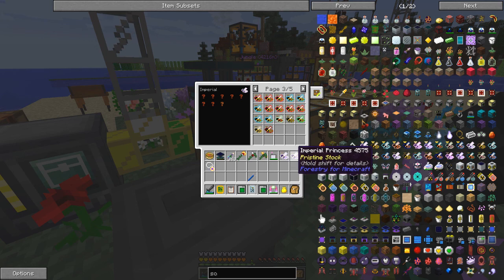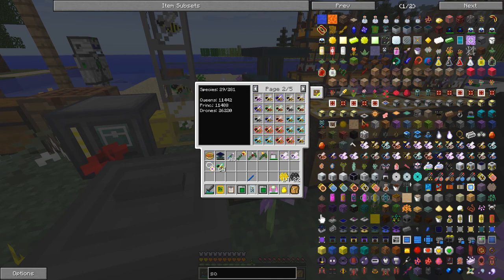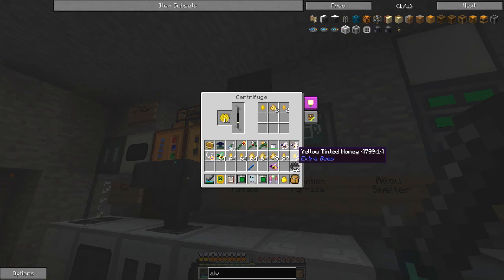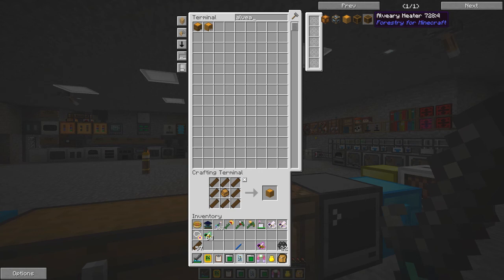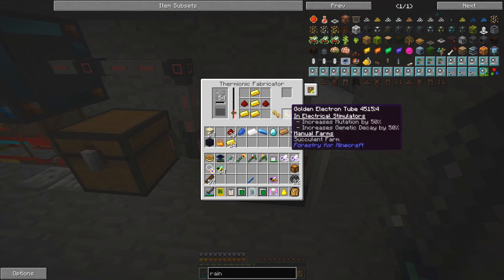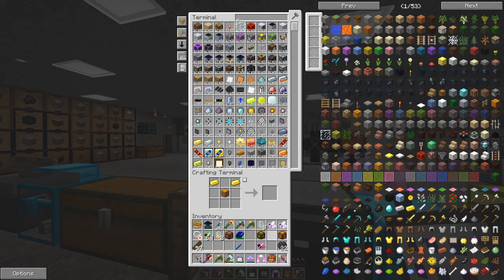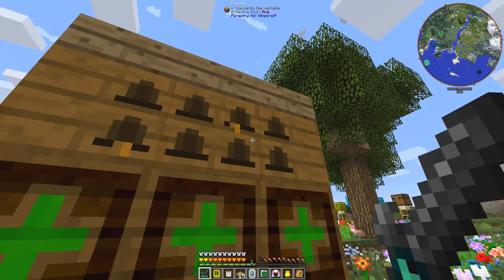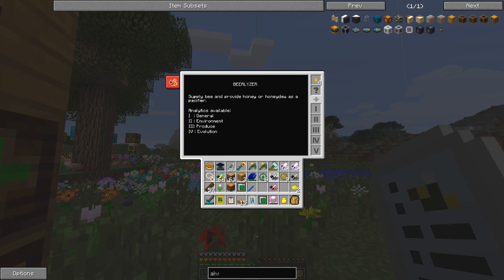Episode 51, Bee Keeping Part 3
This video is about bees in minecraft

In this video we see:
Sorting bees with Apiarist's Pipes
Industrious Bee
Ebony Bee
Tolerant Bee